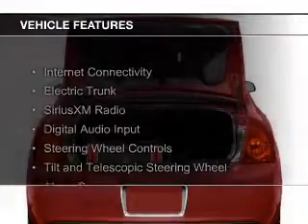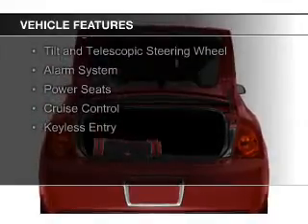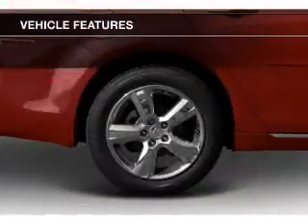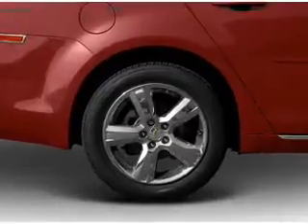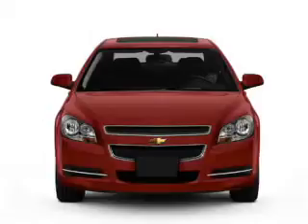2012 Chevrolet Malibu - Burley ID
Phone:
Year: 2012
Make: Chevrolet
Model: Malibu
Trim: LS w/1FL
Engine: 2.4 liter inline 4 cylinder 16 valve
Transmission: 6-Speed Automatic
Color: Summit White
Mileage: 42086
Address:
1096 E MAIN ST
Burley, ID 83318